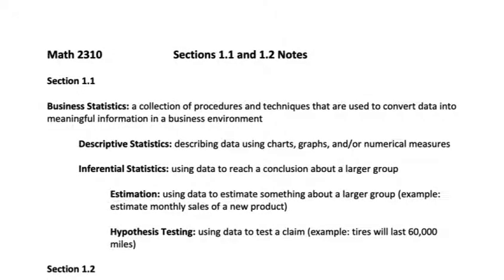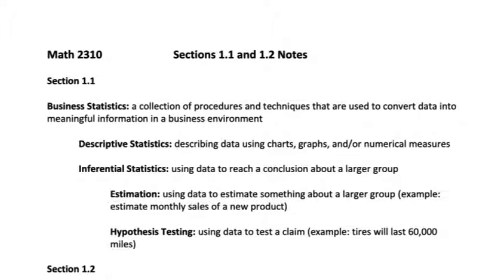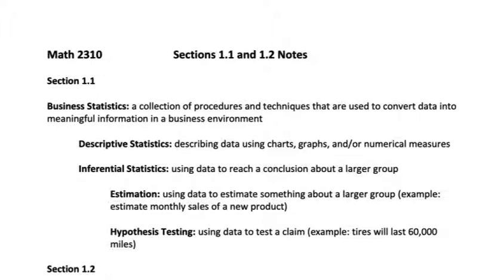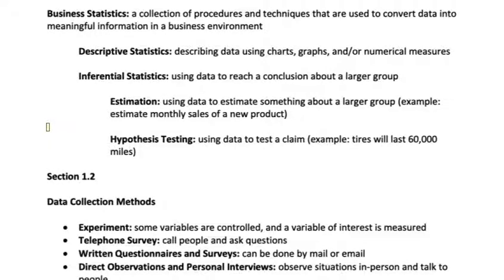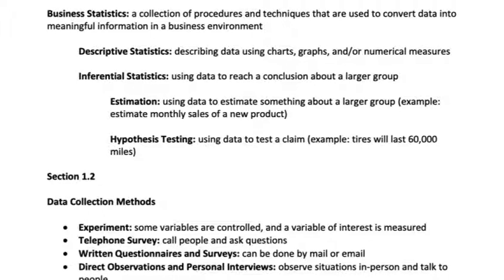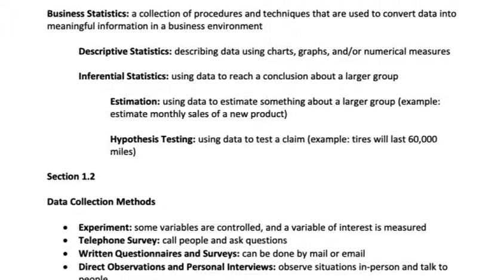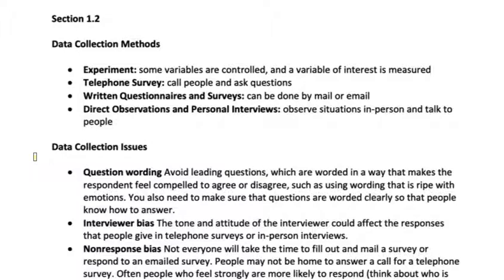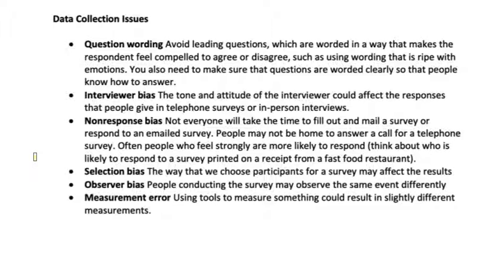Sections 1.1 and 1.2